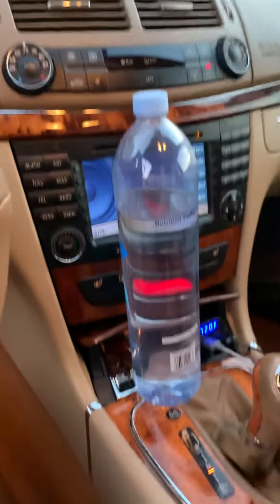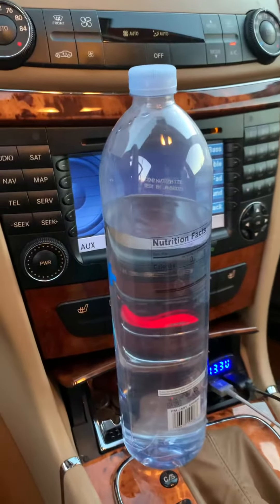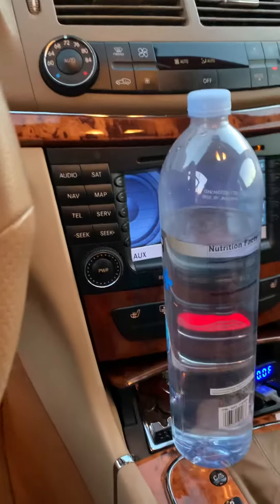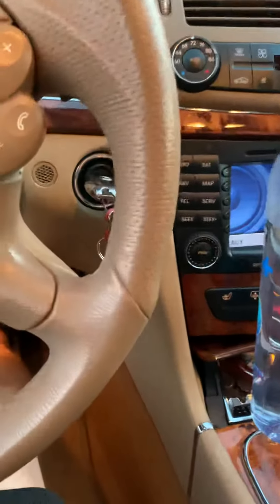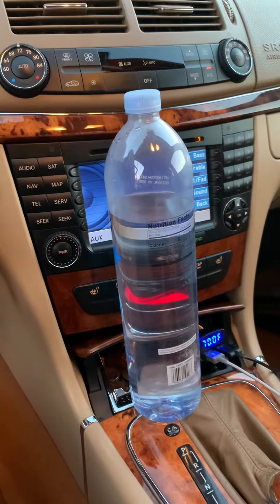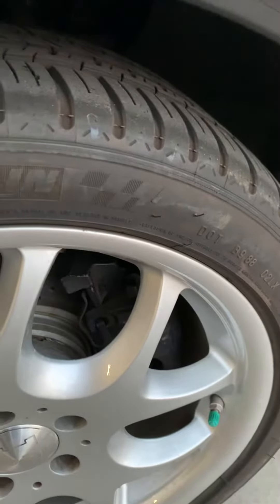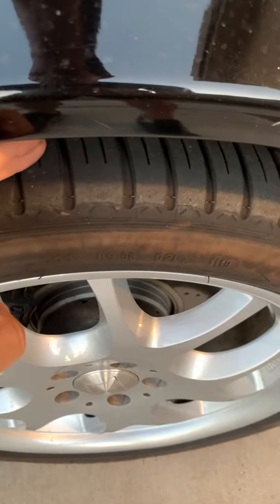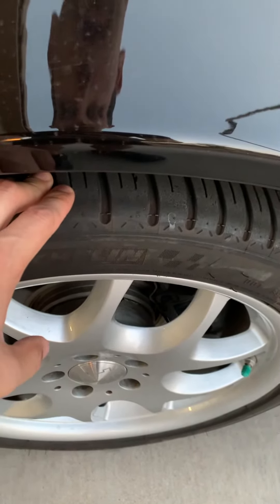E350 4Matic chassis vibration